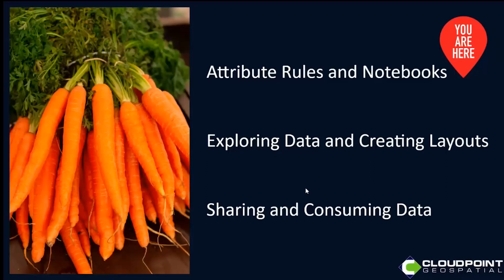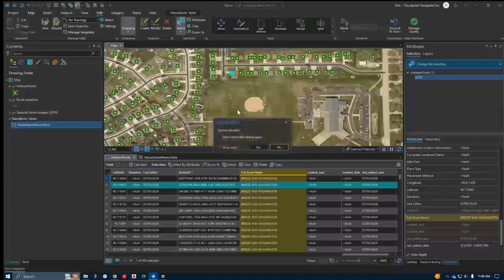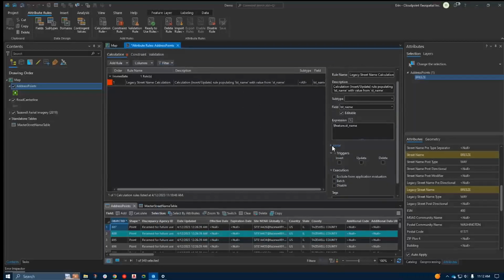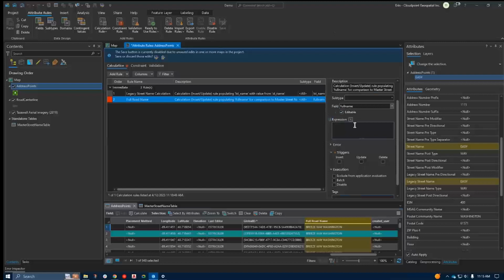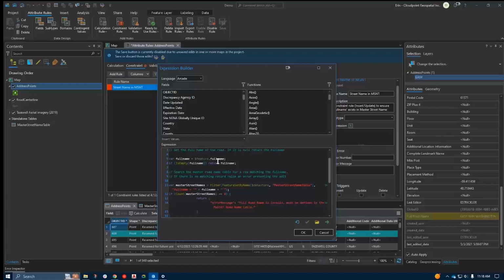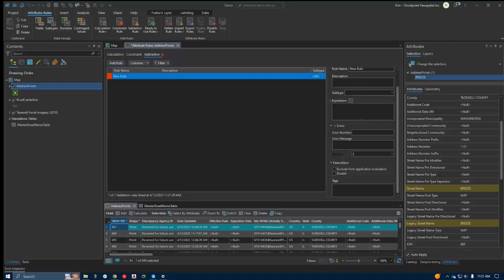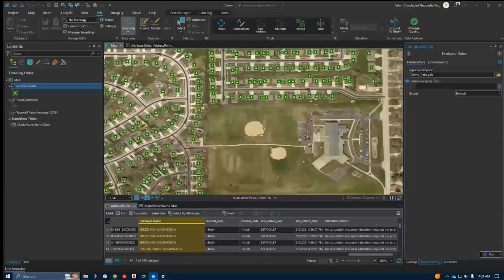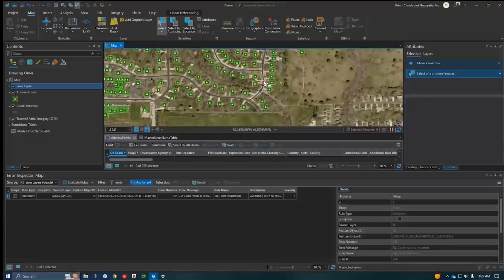Becoming a Pro: Attribute Rules in ArcGIS Pro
What are Attribute Rules? This video offers a basic understanding and some real-world use cases for attribute rules.

00:00 ArcMap Life Cycle
00:40 The Great Things Happening in ArcGIS Pro
01:41 Attribute Rules Demonstration